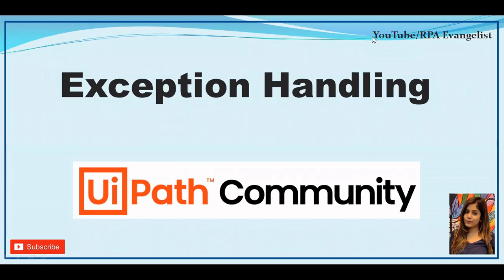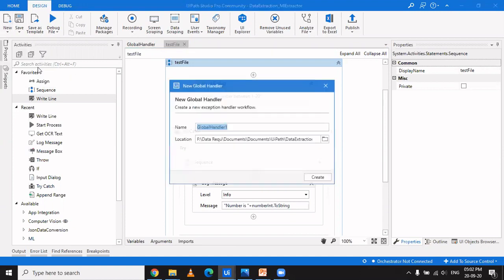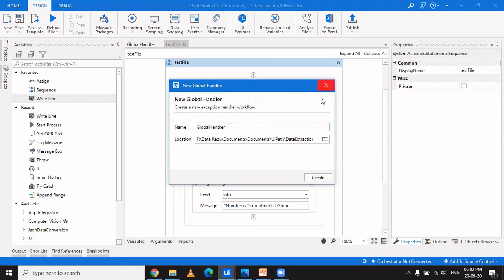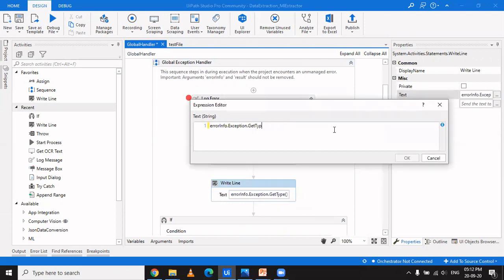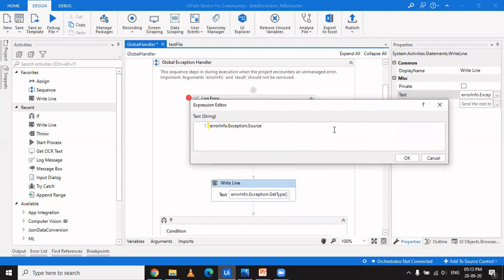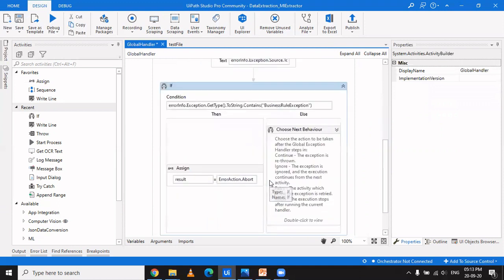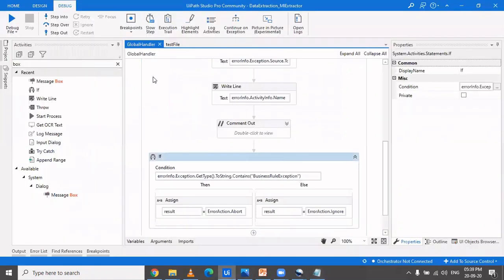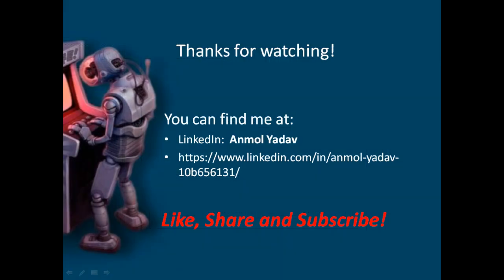Global Exception Handler | UiPath | Exception Handling in UiPath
Categorising the exception and handling it well is one of the prime requirement of any RPA project or process.
Learn how to categorise and handle it by watching the video.

Happy learning!